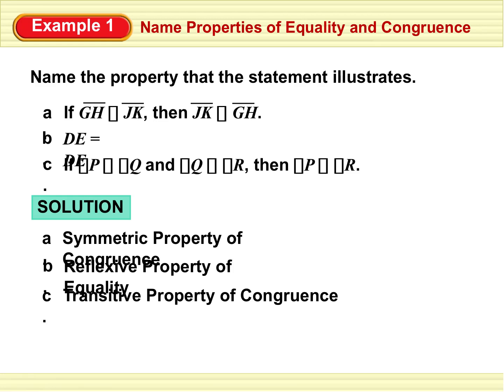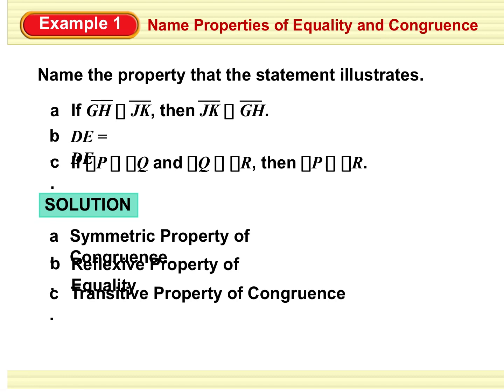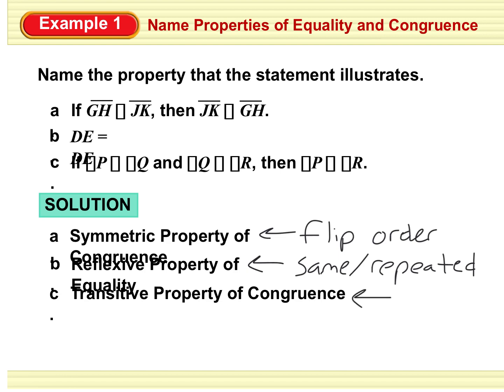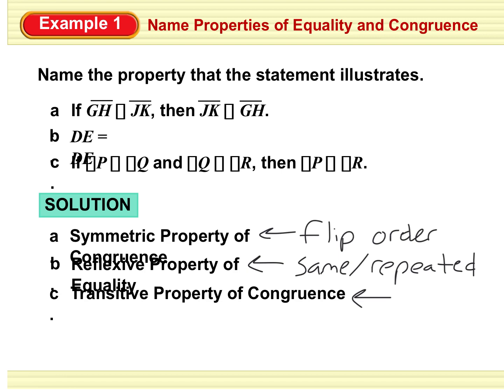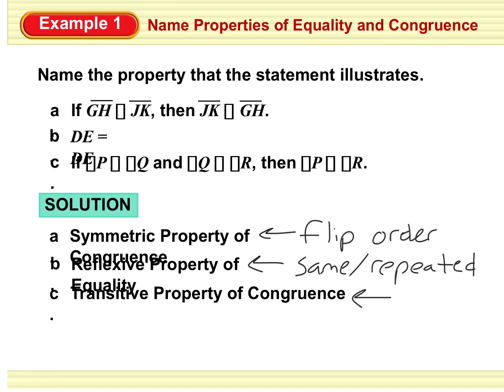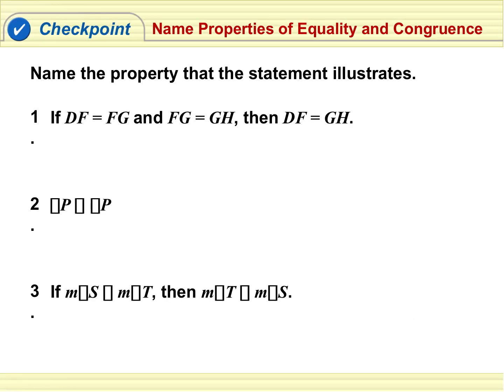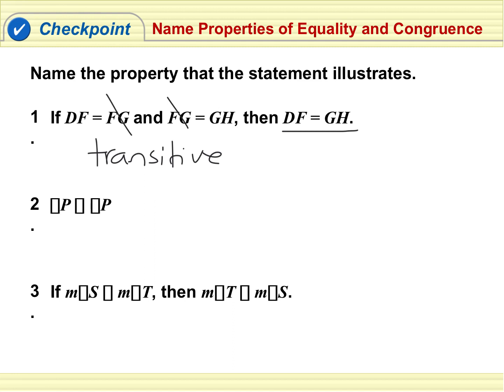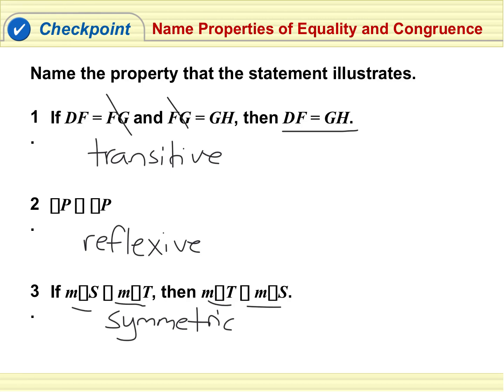GC Lesson 2.6 Notes